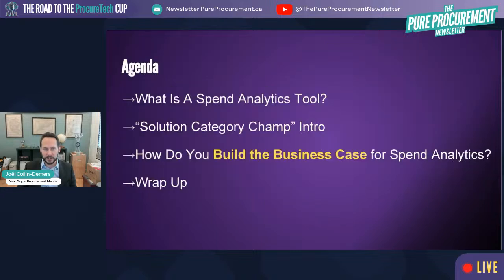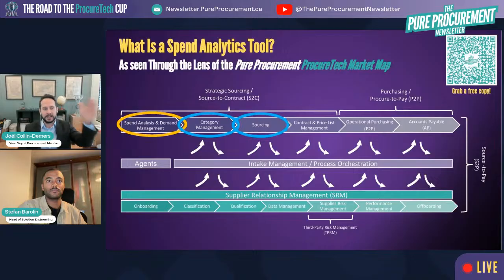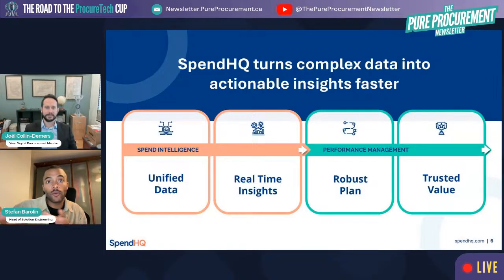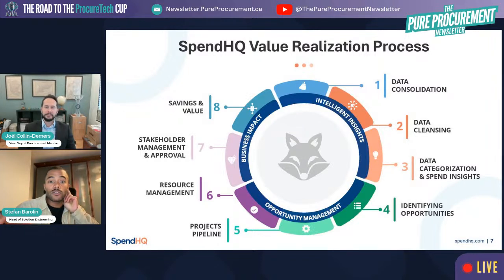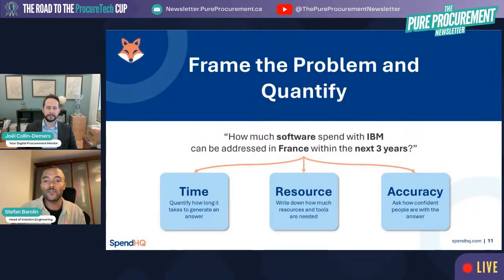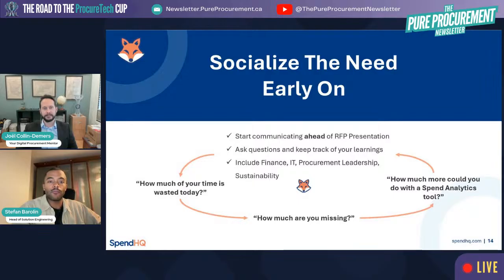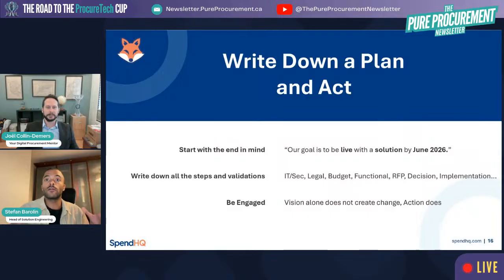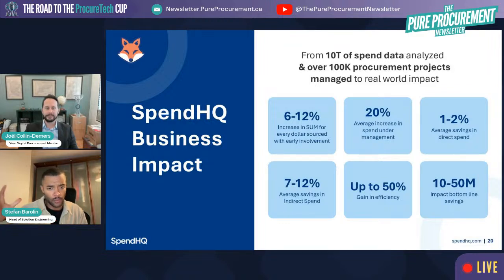Ep 09 - SpendHQ: How to Build a Business Case for Spend Analytics Tools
Ep 09 - SpendHQ Demo: How to Build a Business Case for Spend Analytics Tools

Timestamps:
00:00 - Welcome & Intros
03:32 - What is a Spend Analytics Tool
05:45 - Company Overview & Unique Value Proposition
16:16 - SpendHQ Demo
17:02 - "How Do We Build a Business Case for Spend Analytics Tool" Segment by SpendHQ
32:43 - Conclusion and how to get in touch with SpendHQ